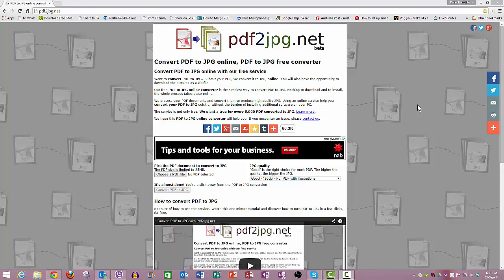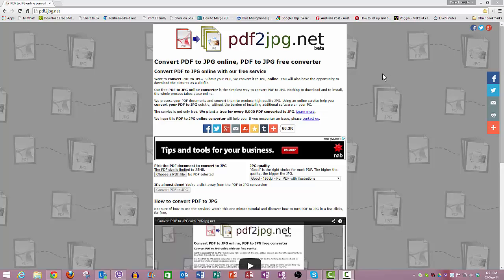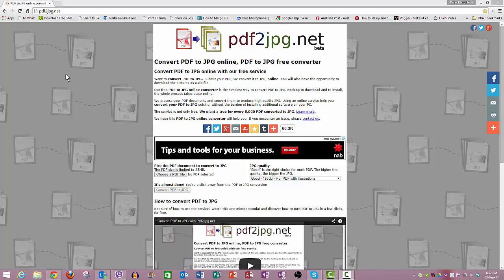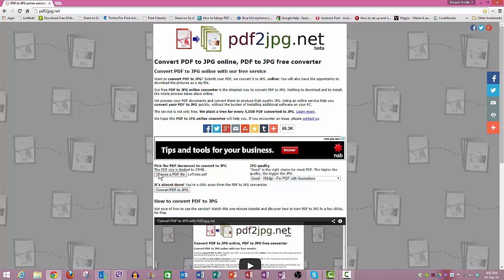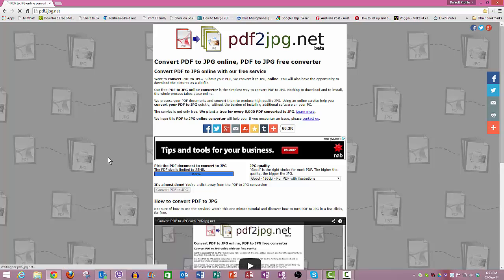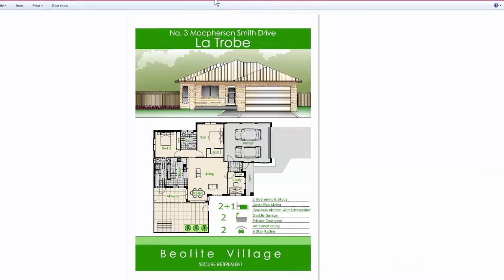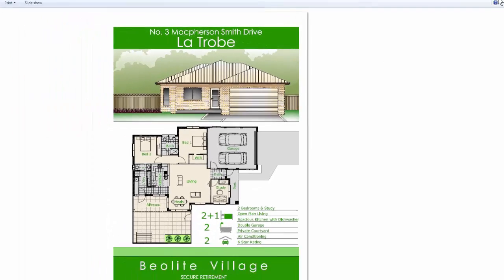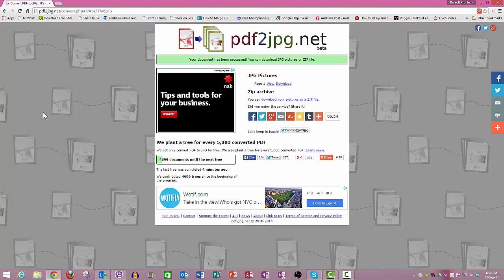Tips & Tricks: Converting a PDF to JPG